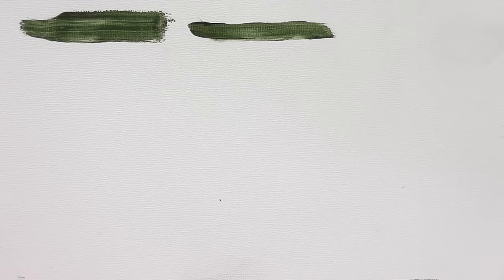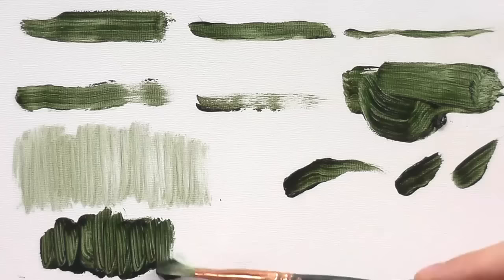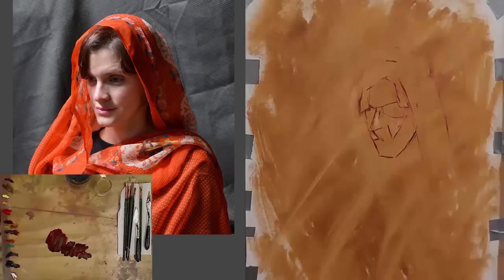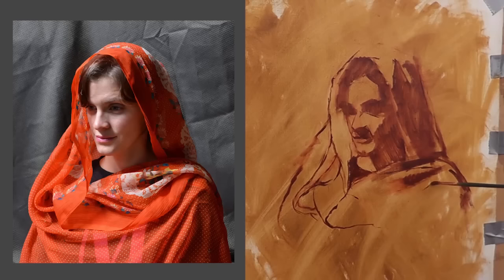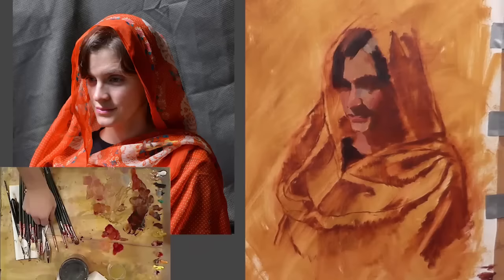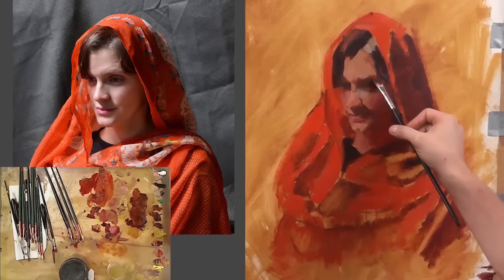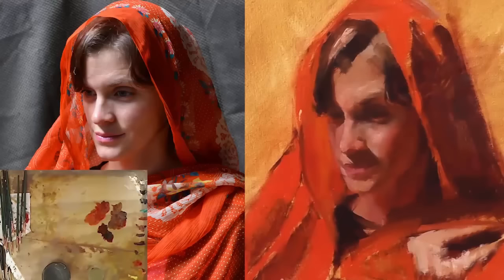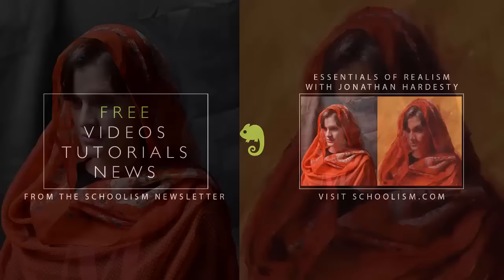Oil Painting Techniques with Jonathan Hardesty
Oil painting may seem daunting, but these techniques will start you off on the right foot.

Virtually every student starts out afraid and overwhelmed by the unforgiving nature of painting in oils. However, take heart, the transition to oils can be made much smoother by utilizing some simple and practical working techniques. In this video, Jonathan Hardesty demonstrates ten great tips that will help get you started on the right path. (Spoiler alert: it all begins with the fundamentals!) You can learn all this and more by taking Jonathan Hardesty's class “Essentials of Realism” at Schoolism